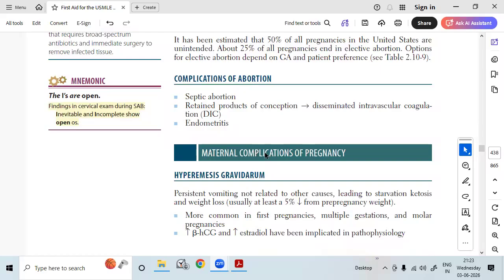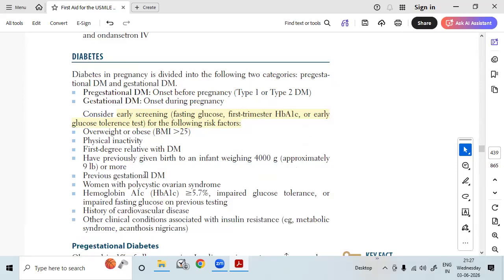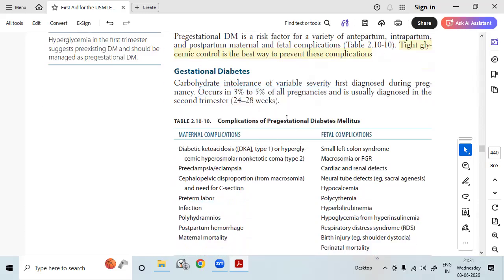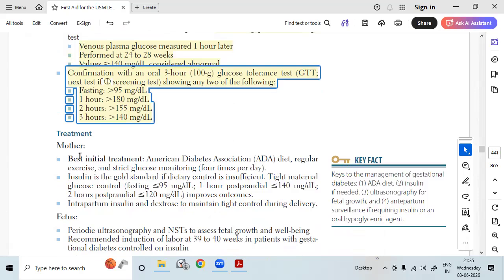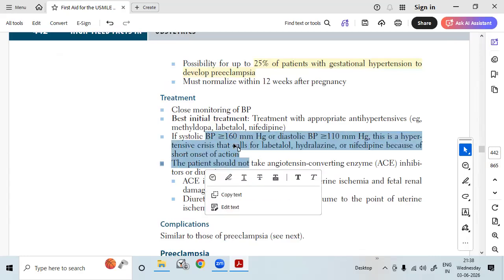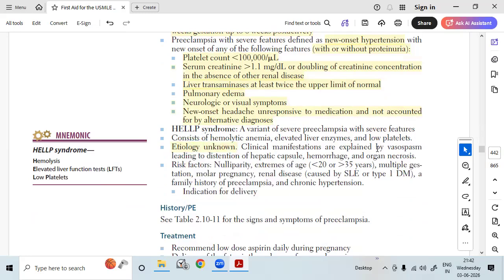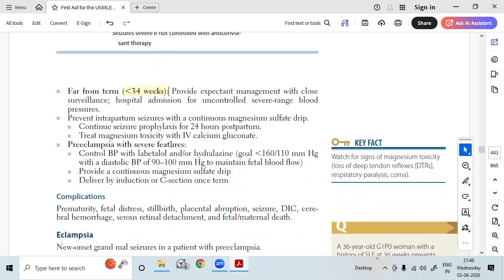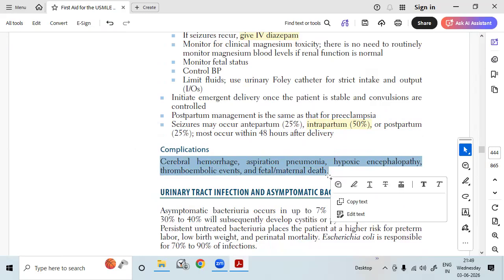Complete OBGY in 2hrs First Aid USMLE Step 2 Read Along | OB/GYN Ep. 1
Welcome back! 👋

I'm an Internal Medicine physician and medical educator in this series I'm reading gold-standard medical textbooks out loud — with you.

📚 Today's book: First Aid for the USMLE Step 2 CK
📍 Pages covered: 436–444
🩺 Topic: OB/GYN — Part 1

In this session we cover:
• Spontaneous Abortion & Elective Termination (p.436–438)
• Complications of Abortion (p.438)
• Hyperemesis Gravidarum (p.438)
• Diabetes in Pregnancy (p.439)
• Hypertensive Disease of Pregnancy (p.441)
• Pre-eclampsia & Eclampsia

Whether you're preparing for the MBBS , OBGY ,USMLE, NEET PG, PLAB ,MRCGP, DHA/ MOH/DOH GP EXAMS or just want a focused study companion — pull up your book, follow along, and let's get through this together.

⏱️ This is part of my 90 Day READ Medical Books With Me challenge.

👇 Drop your exam goal in the comments — let's hold each other accountable!